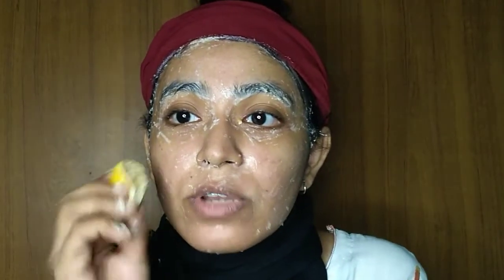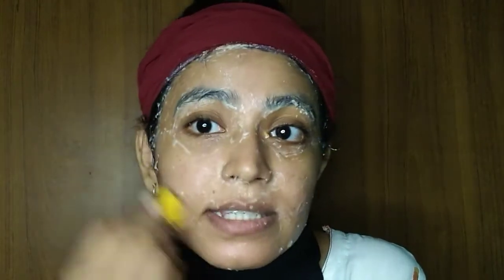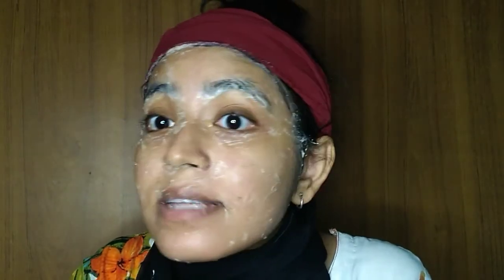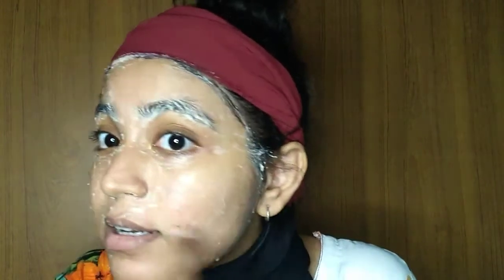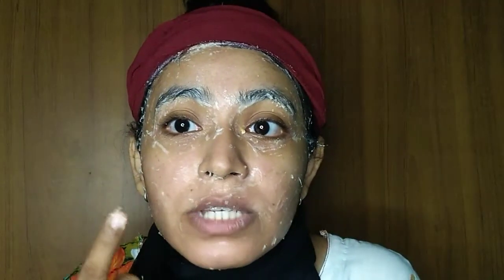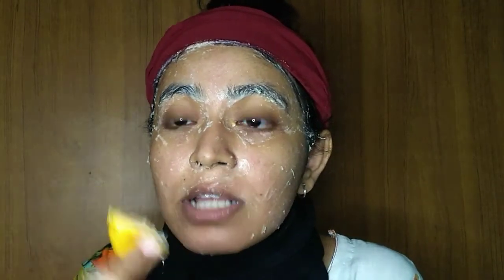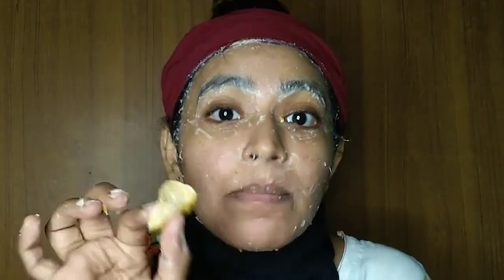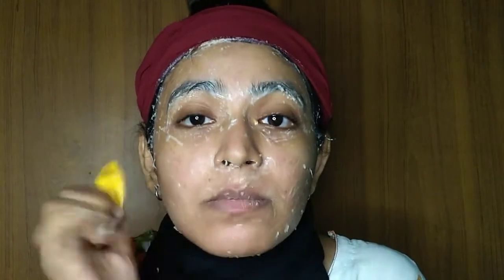Skin Care Day| Natural Skin Whitening and Glowing Remedy| Remove Acne, blemishes, dark circles, tan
whitening Remedy Fairness Fair&Lovely Girls if you use this remedy twice a week than it will remove acne, pimples, dark circles, blemishes, tanning problem, and help to remove melanin from skin it's regular use will make your face clean and glowing